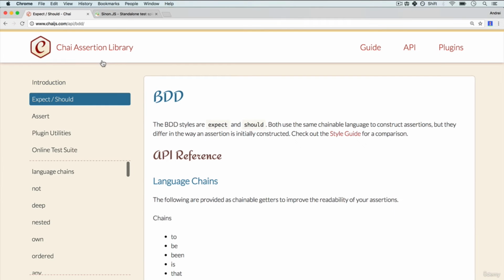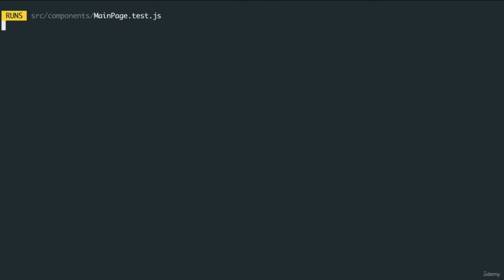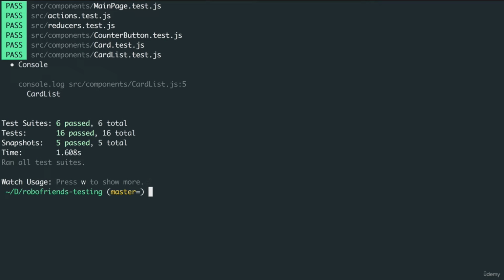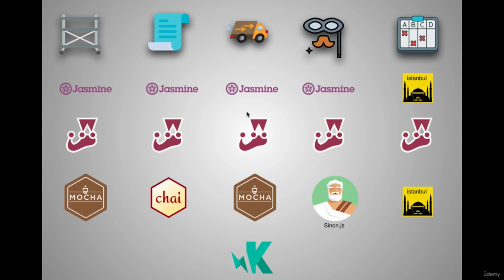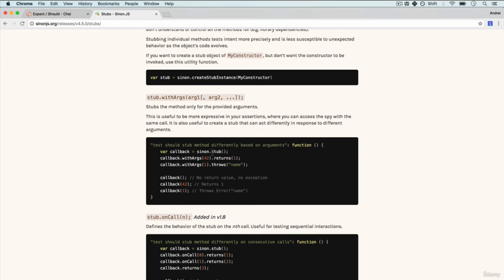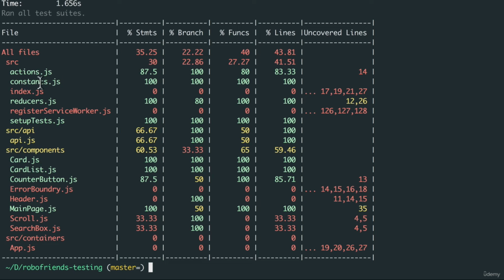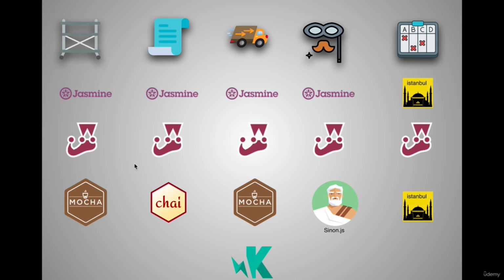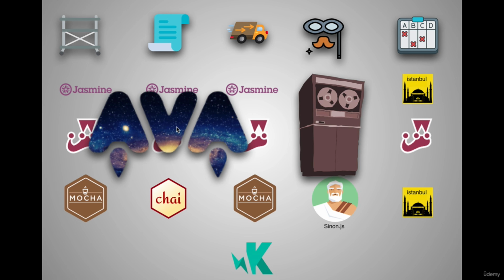32 Testing in React - 005 Testing Libraries